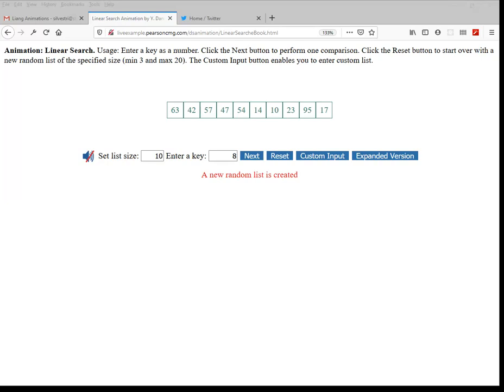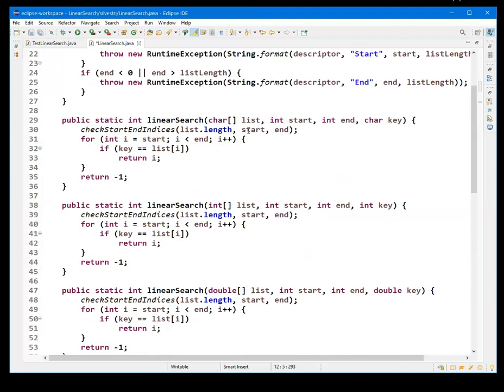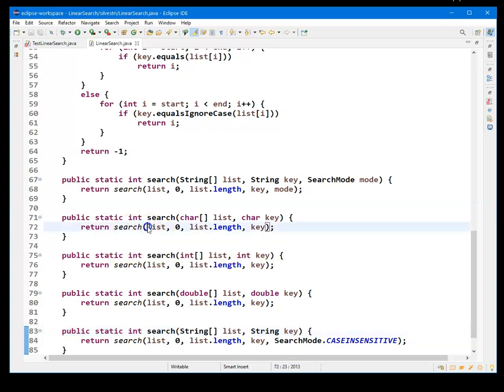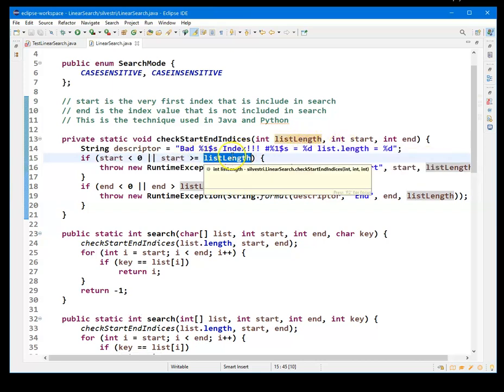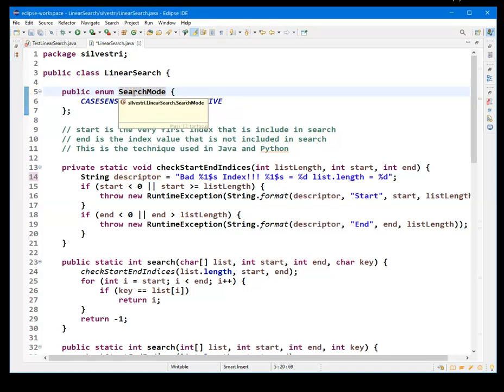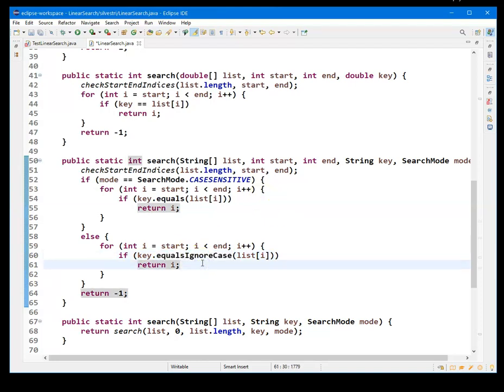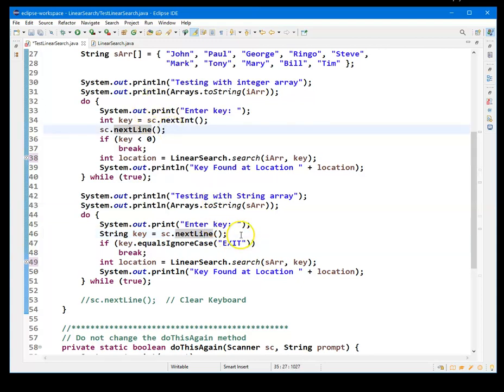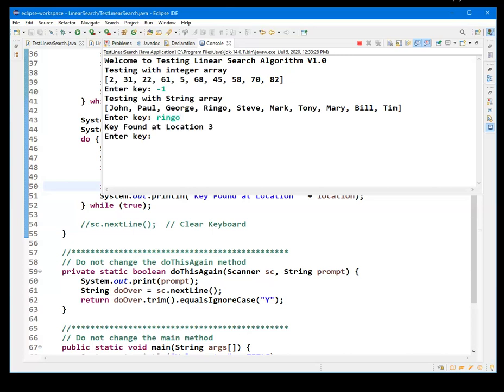Chapter 7 - Linear Search Algorithm